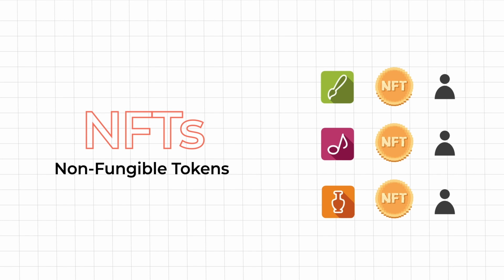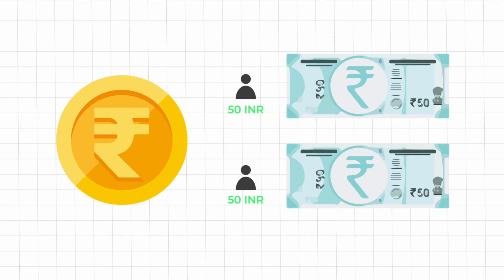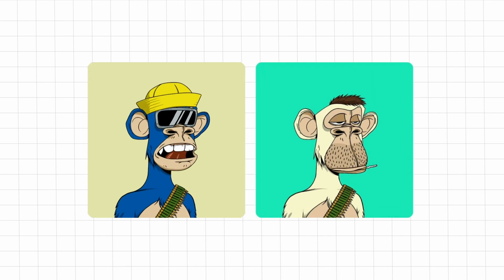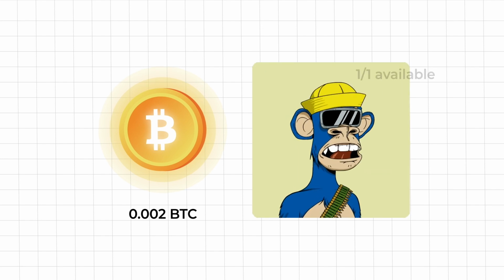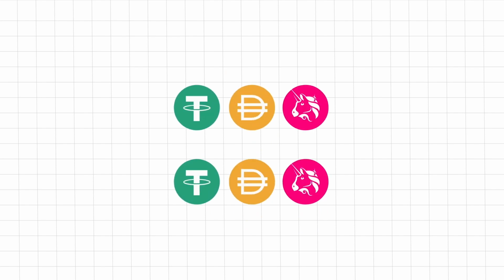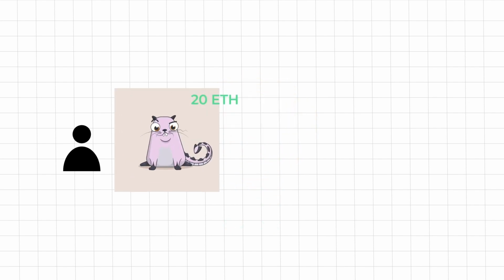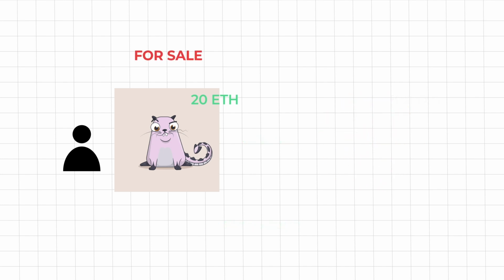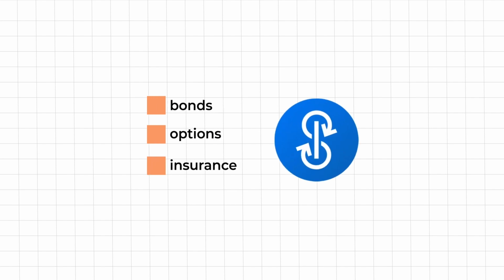What are NFTs? Explained in 8 Mins | Non Fungible Tokens | Kings Charts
On popular demand we created a video on NFT's, explaining what it basically is.

Master the art of Technical Analysis by learning and using advanced techniques used by crypto traders in our "King’s Masterclass". The alternative way of easy profits is with daily crypto trade calls, which holds 90% accuracy, in our “Premium Pack”. This is your ticket to become the 1% of this world, don’t miss out on it go to our website and start your journey of financial freedom.

Join Our free telegram group to get free weekly trade calls and educational content

About:

King's Charts is a one-stop for all the crypto content. Here, you will get the latest crypto news, market analysis, fundamental explanations as to how the world of cryptocurrency works, and tutorials about how can you become a part of the world's biggest financial revolution!

In general, trading is considered a business not suitable for everyone, but this is just a hoax which we clear by letting you learn about the strategies that can provide a good profit.